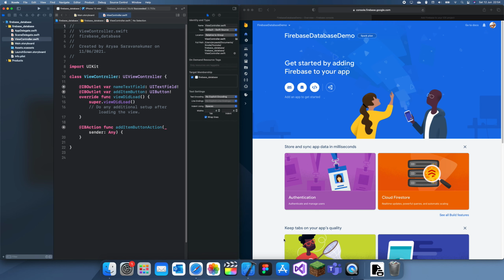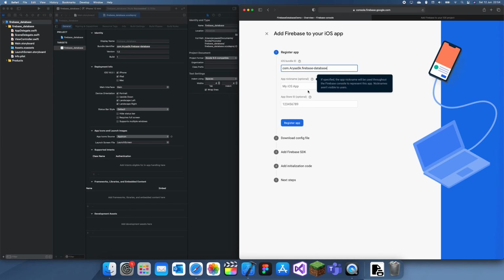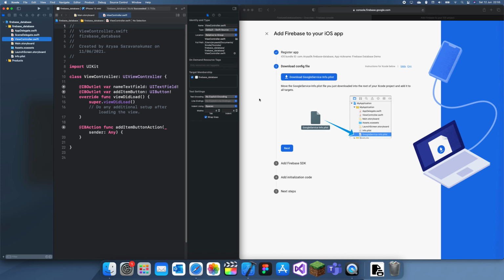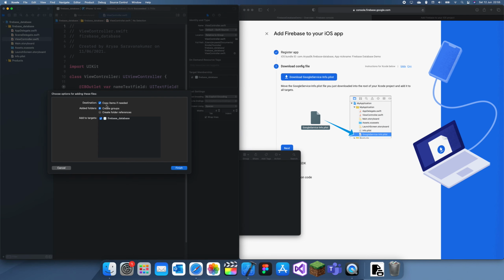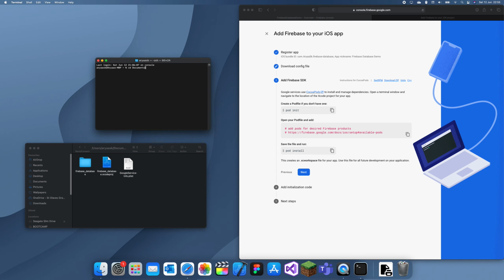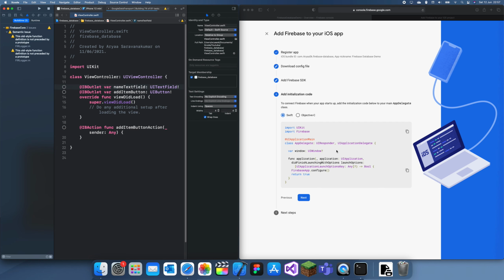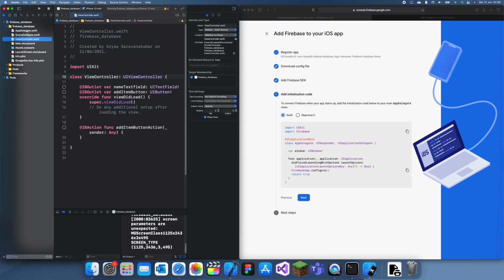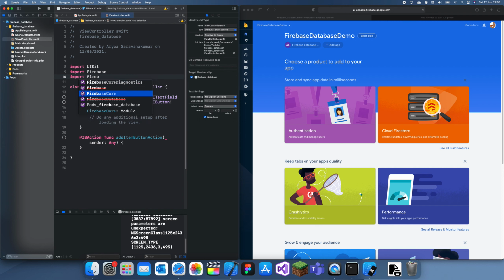Firebase Database, #3: Importing the Cocoapods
In this tutorial I will install the required cocoapods for the realtime database in firebase, I will guide you through the process step by step